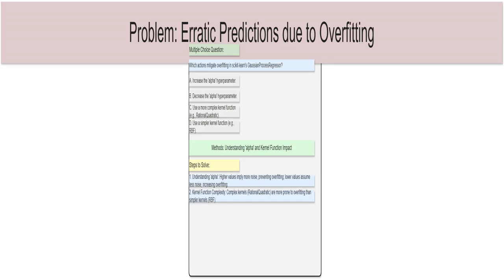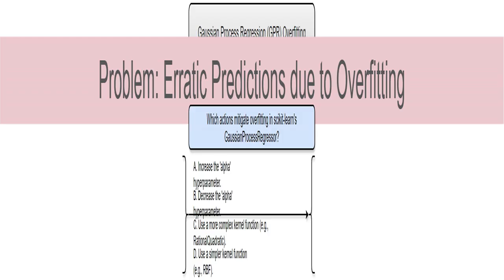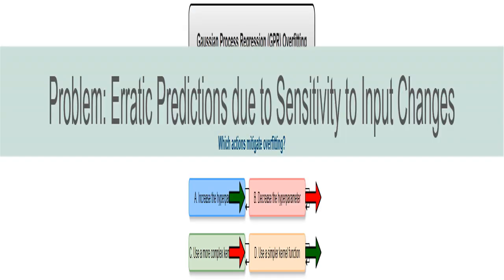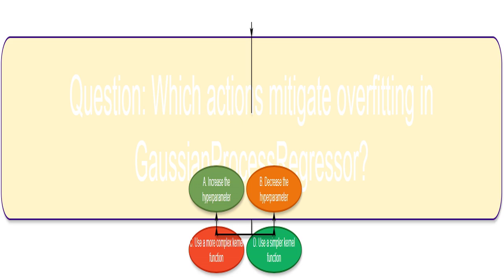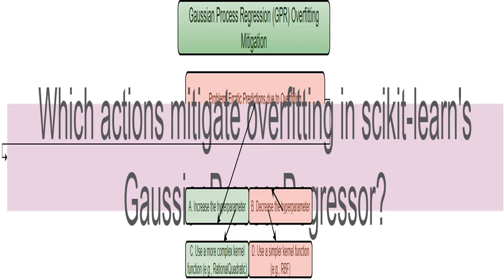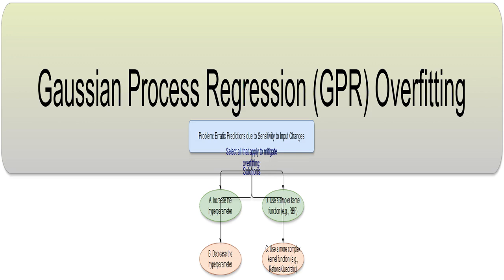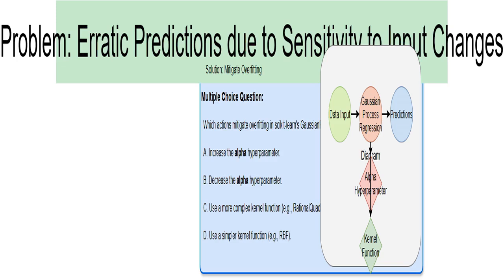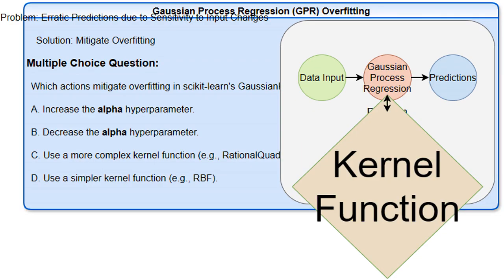Sklearn gaussianprocess 1